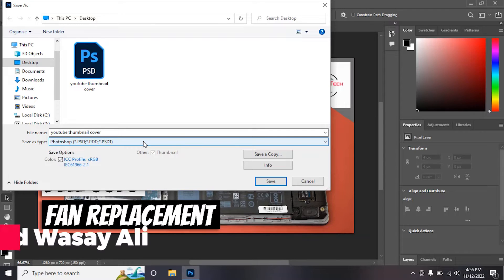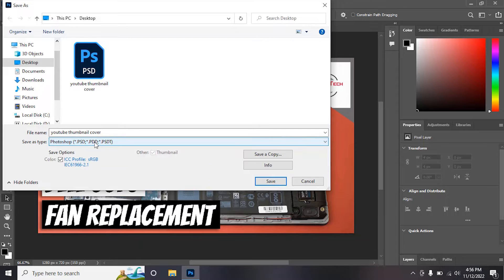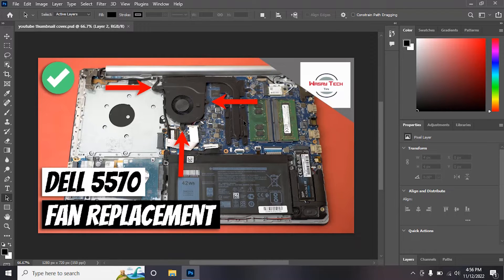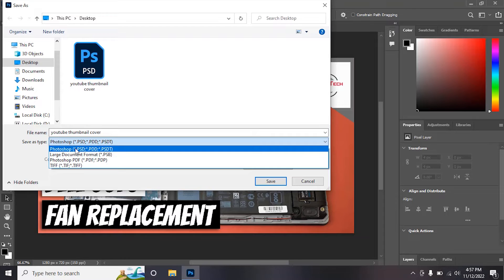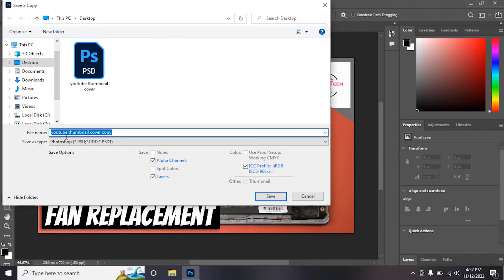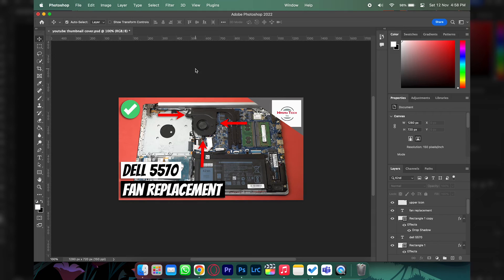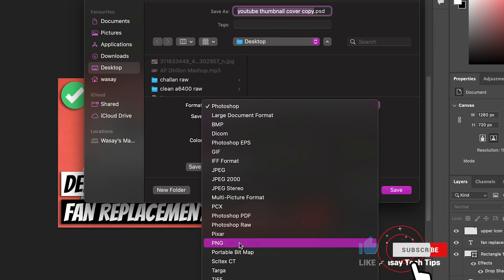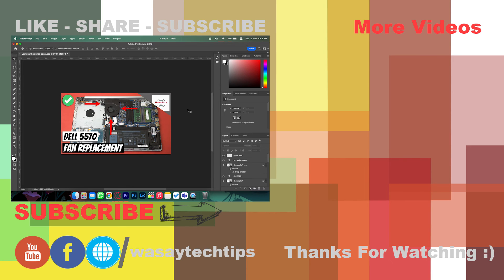PNG Save Option Not Showing in Photoshop Fix! ✅✅✅ | Can't Save As JPEG, JPG, PNG on Photoshop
PNG Save Option Not Showing in Photoshop Fix! ✅✅✅
Can't Save As JPEG, JPG, PNG on Photoshop

🔧 Gear that I use:
🔨 Primary Camera:   Sony a6400
🔨 Lens:   Sigma 18-50mm f/2.8
🔨 Secondary Camera:   GoPro Hero 10 Black
🔨 Microphone:   Boya by-mm1

⏱ Timestamps
 00:00  Intro
 00:33  The Problem
 00:55  The Solution
 01:21  Solution for Mac Users
 01:36  Outro

tags